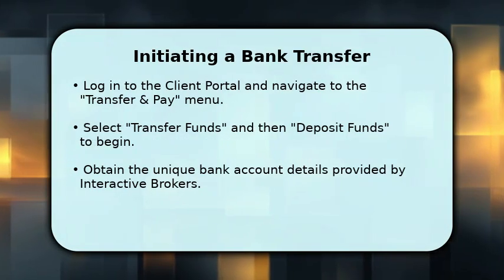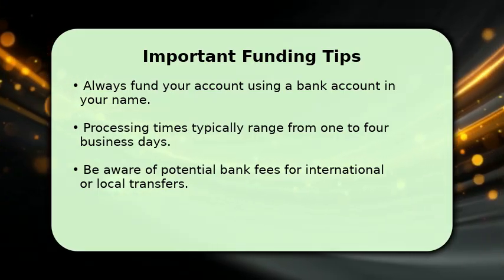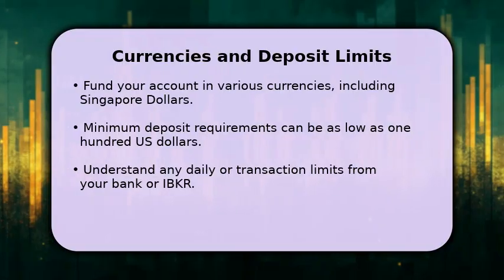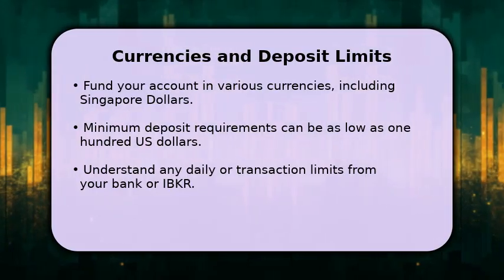How To Fund Interactive Brokers Account Singapore - Easy Guide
▸ (f) Are you a resident of Singapore looking to fund your Interactive Brokers account? Look no further! In this easy-to-follow guide, we'll walk you through the step-by-step process of funding your IB account in Singapore. From understanding the requirements to navigating the online platform, we've got you covered.